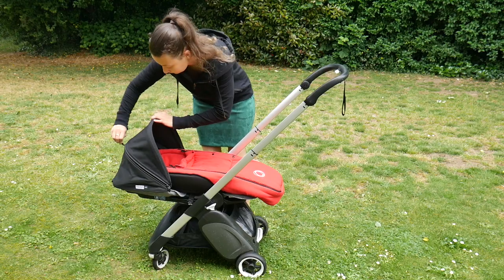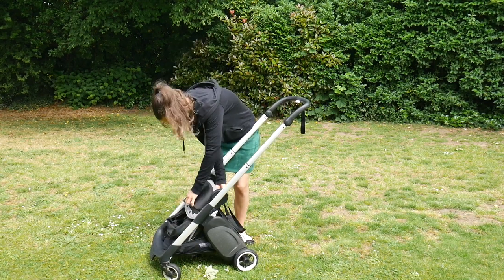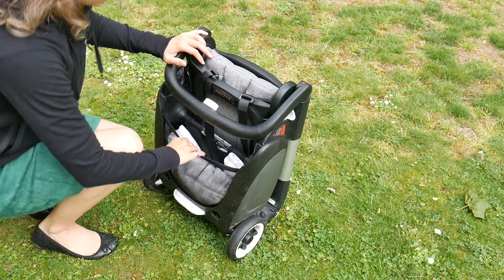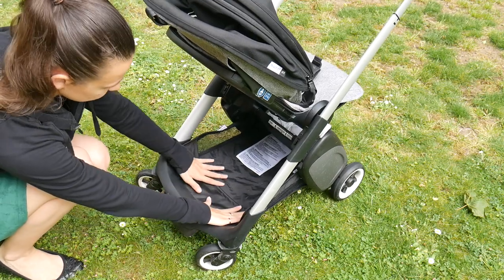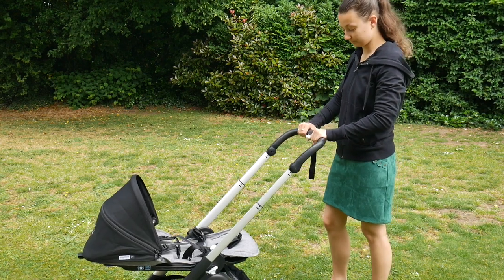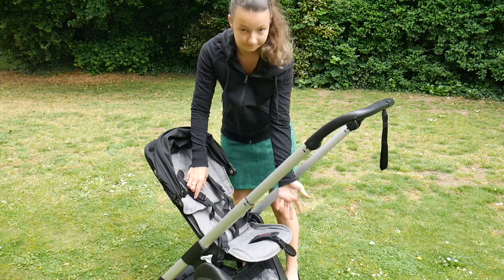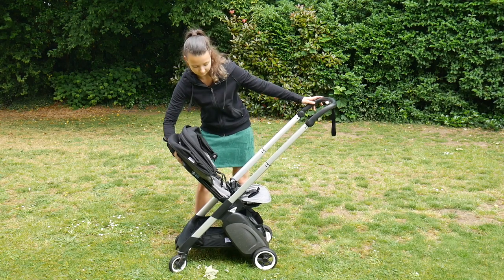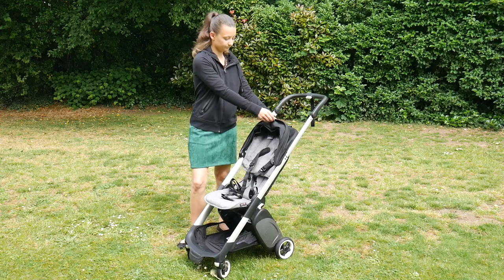Bugaboo Ant Honest Review | Ultra compact pushchair!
I hope you guys enjoy the video! Let me know any other pushchairs you'd like me to review...